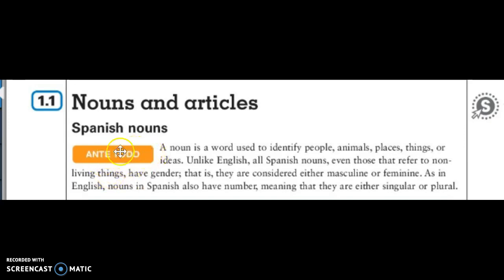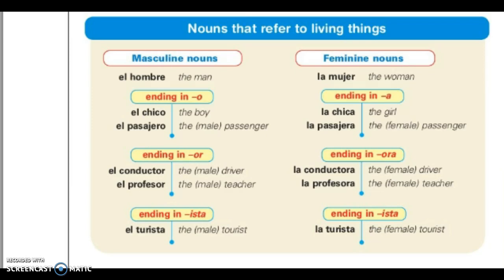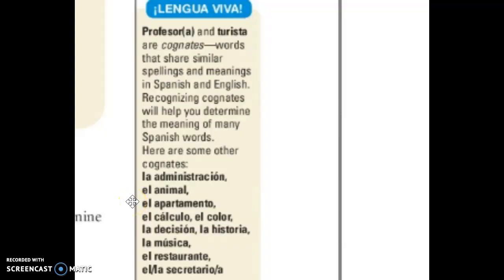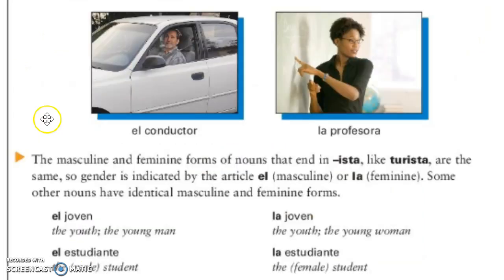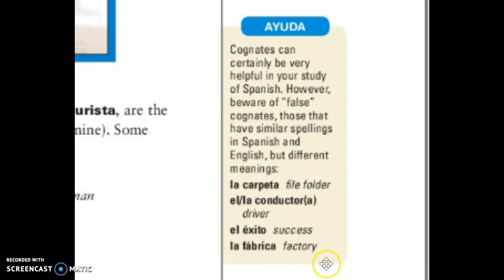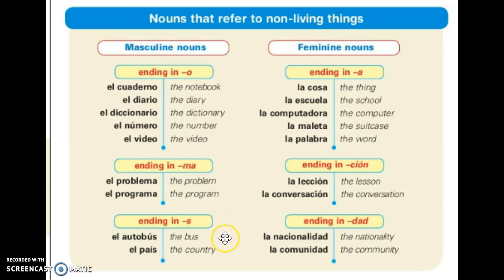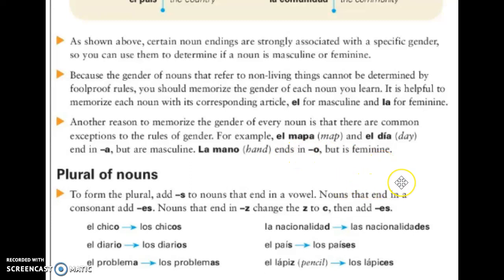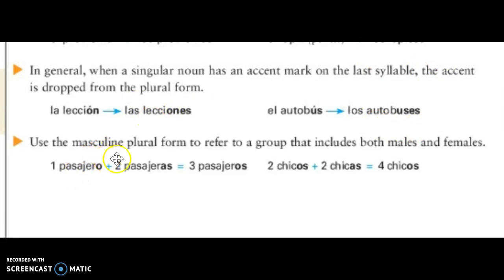Spanish sustantivos (nouns)